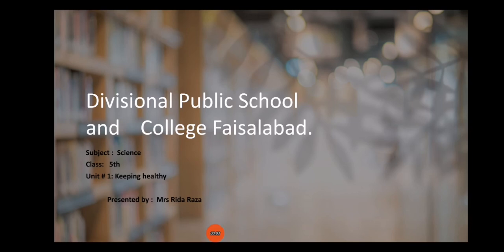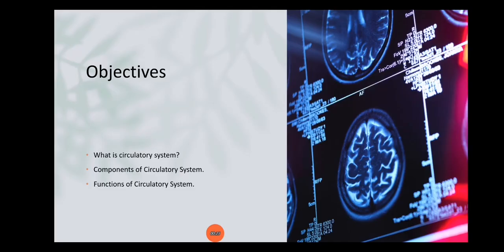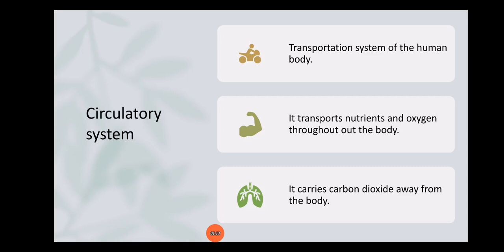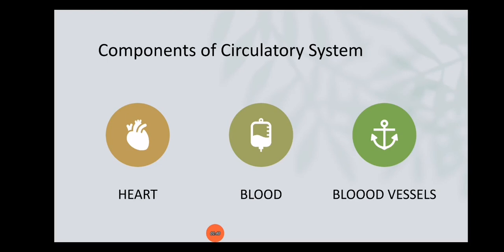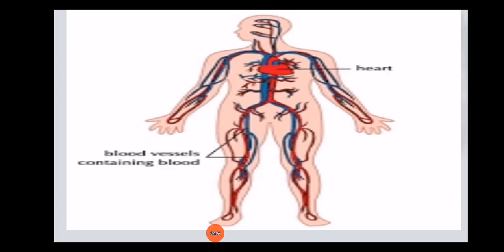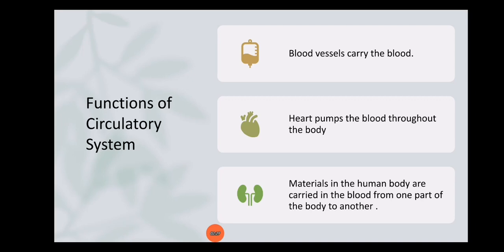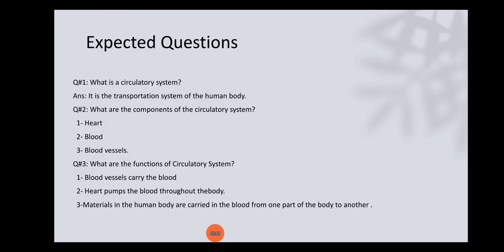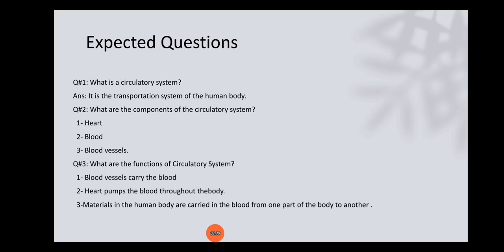Circulatory System#Class 5th. Lecture #1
Circulatory System# Class 5th
By Mrs. Rida Raza.